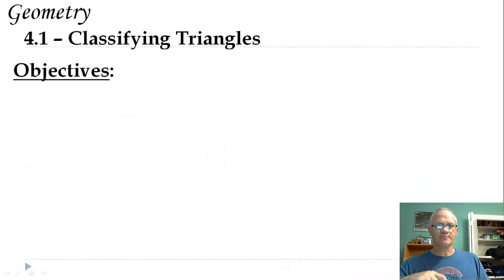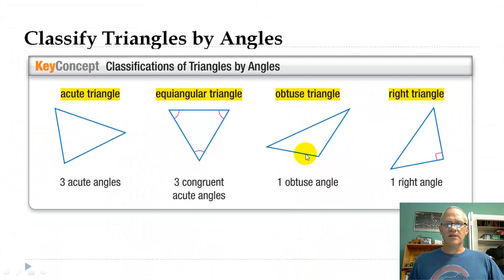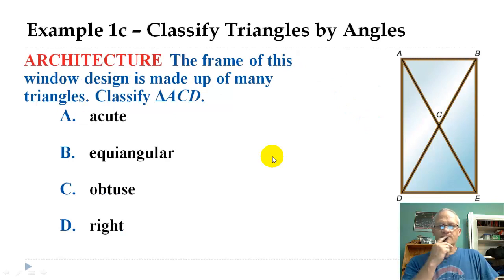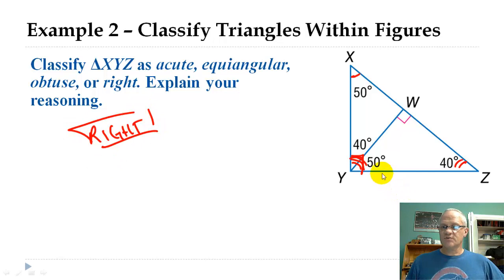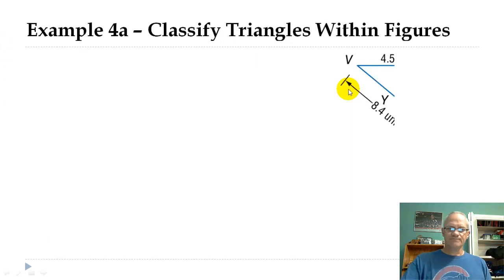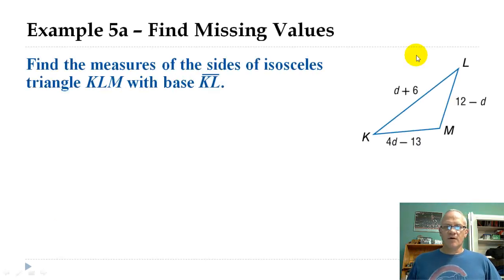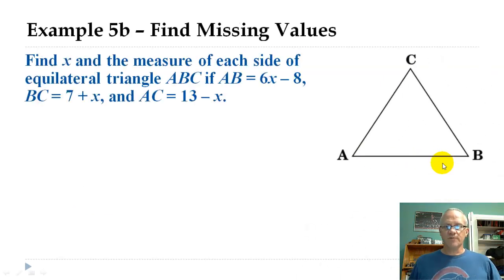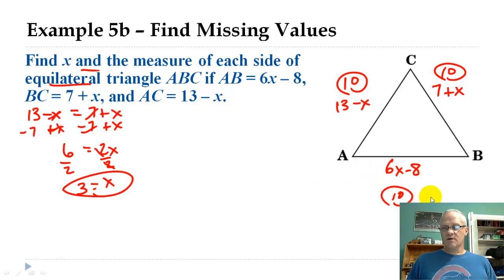Geo - 4.1 Classifying Triangles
- Identify and classify triangles by angle measures.
- Identify and classify triangles by side measures.